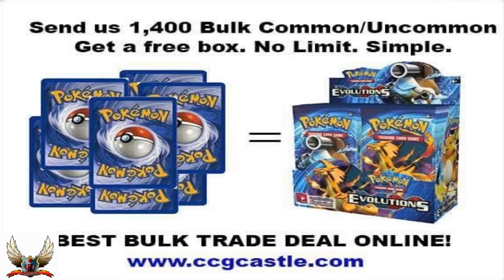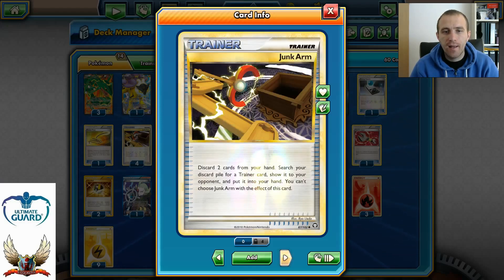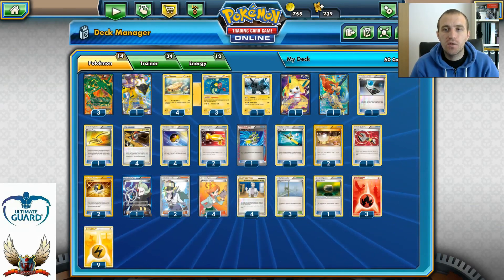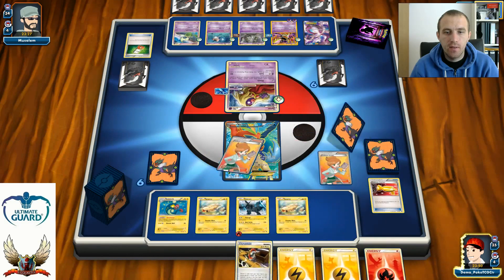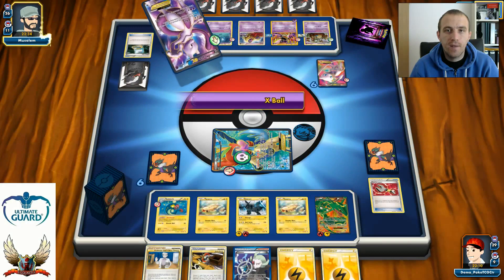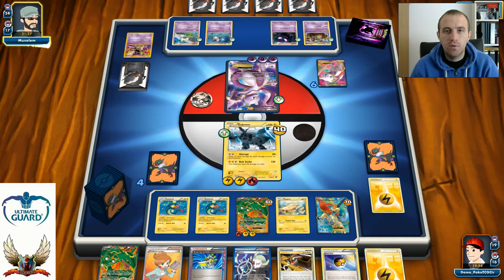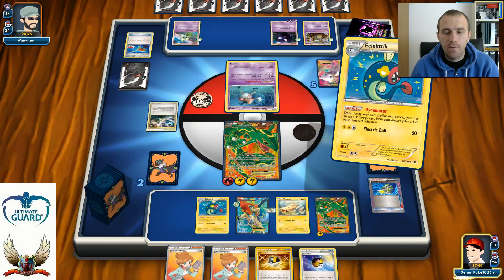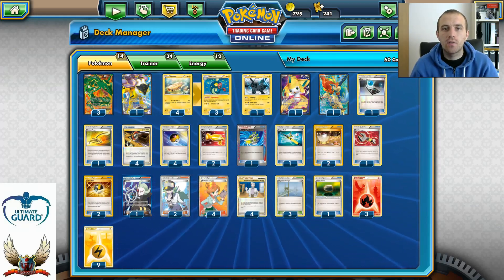Pokemon TCG - Rayquaza EX/Eelektrik - 1 Hit K.O. Legacy Deck!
Welcome to Pokemon TCG Center.

-live battles
-live deck profiles
-Pokemon TCGO deck profiles
-Pokemon TCGO live stream
-Pokemon news
-in game name demo_pokeTCGctr

#Pokémon - 14

* 3 Rayquaza-EX DRX 123
* 1 Raikou-EX DEX 105
* 4 Tynamo NVI 38
* 3 Eelektrik NVI 40
* 1 Zekrom NXD 50
* 1 Jirachi-EX PLB 98
* 1 Keldeo-EX BCR 142

* 1 Energy Search BLW 93
* 2 Ultra Ball PLF 122
* 4 Professor Juniper PLF 116
* 4 Professor Oak's New Theory CL 83
* 4 Level Ball NXD 89
* 2 Switch PRC 163
* 1 Ghetsis PLF 115
* 1 Super Rod BKT 149
* 3 Skyarrow Bridge NXD 91
* 1 Escape Rope PRC 127
* 2 Pokémon Catcher DEX 111
* 1 Scoop Up Cyclone PLB 95
* 2 N NVI 101
* 1 Float Stone PLF 99
* 1 Tool Scrapper DRX 116
* 4 Junk Arm TM 87

#Energy - 12

* 3 Fire Energy CL 89
* 9 Lightning Energy CL 91